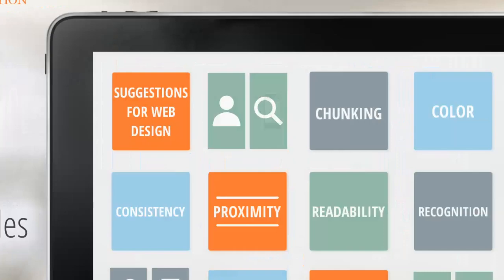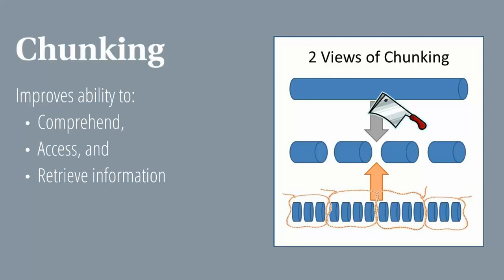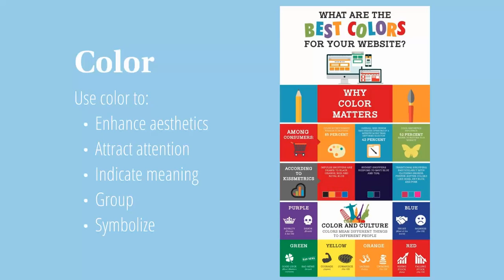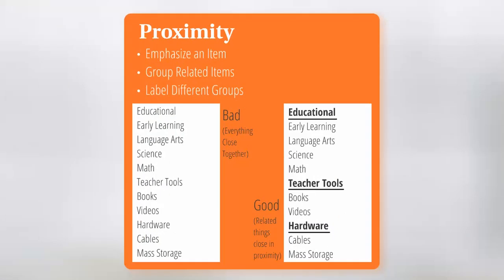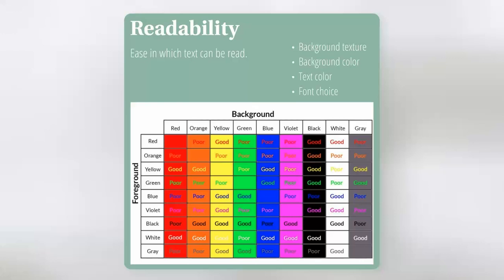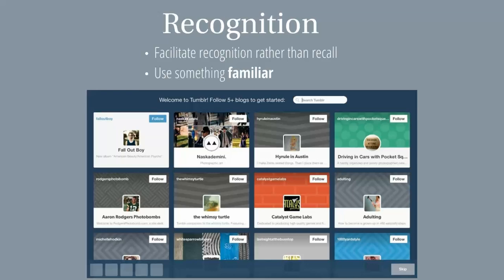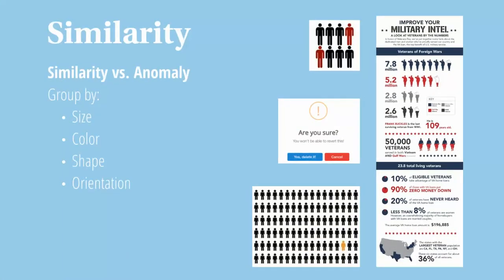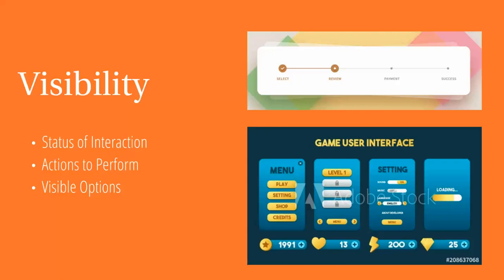Lesson Two: Usability Principles